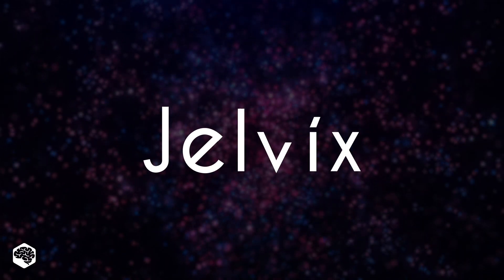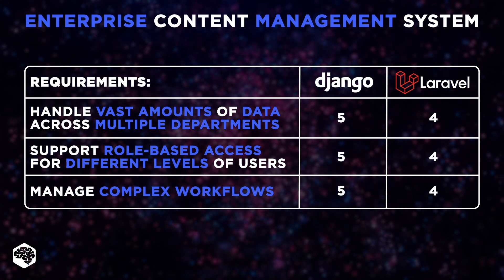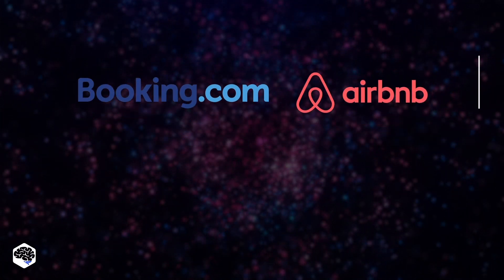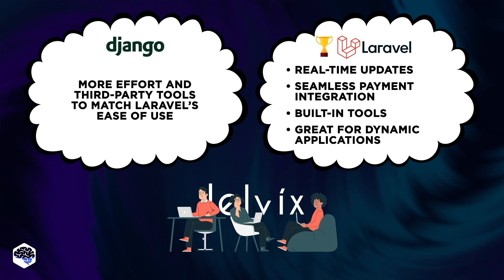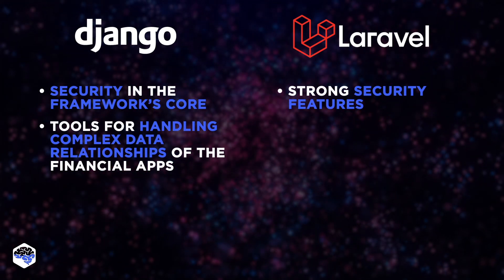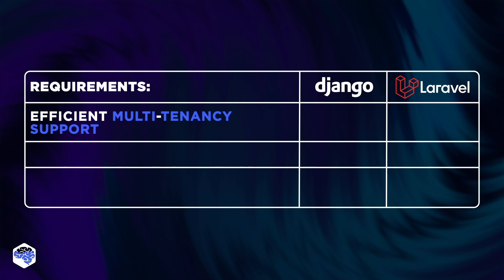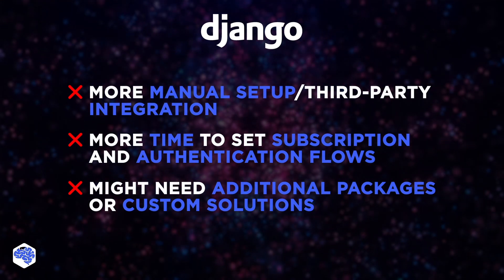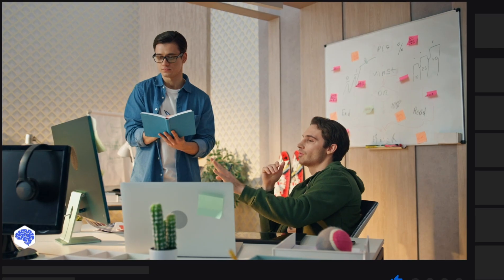Django vs Laravel | Which Framework DOMINATES in 2025?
Django vs Laravel: Which one is the ultimate winner for your project? Let’s find out!

▶ About this video:
In this video, we explore the Django vs Laravel debate, analyzing which framework is the better fit depending on the project type. Our experts dive into real-life projects, including an enterprise CMS, a financial trading platform, a SaaS solution, and more, to show how each framework performs in handling complex data, scalability, real-time features, and security.